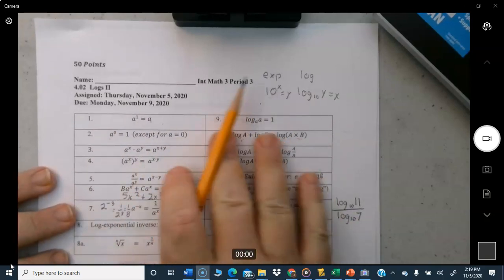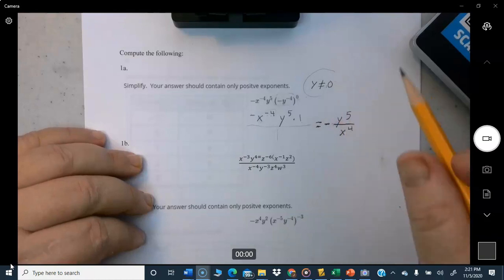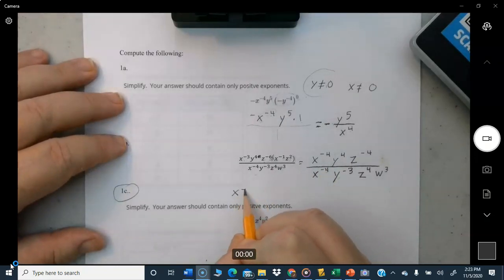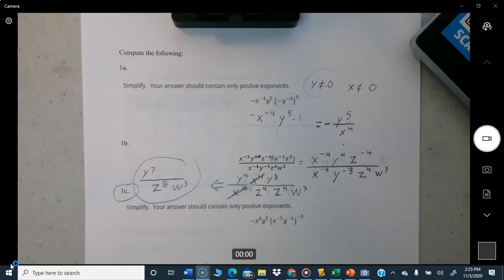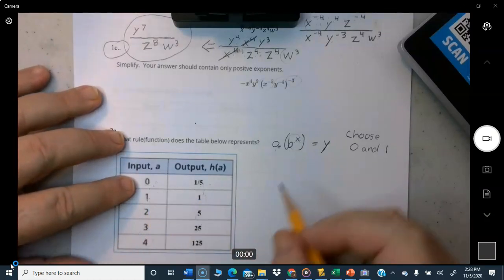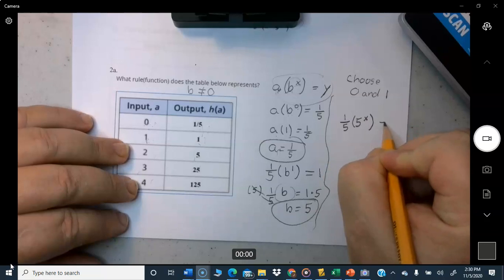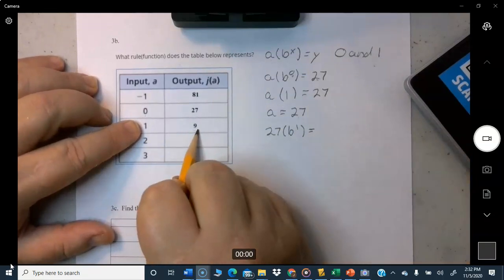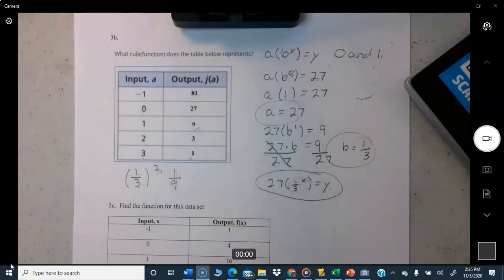4 02 Logs II